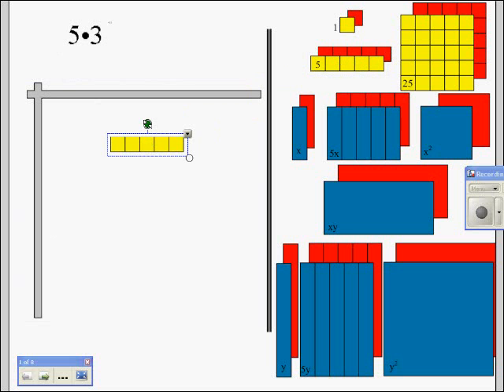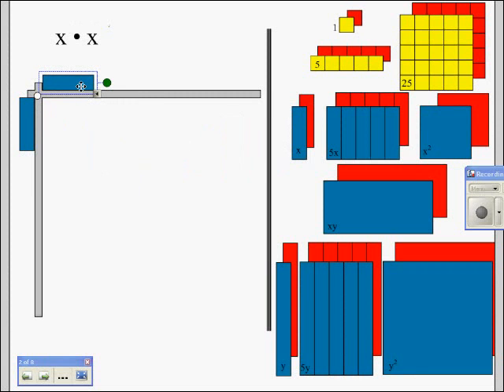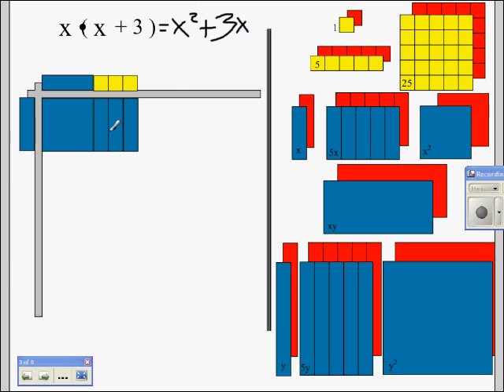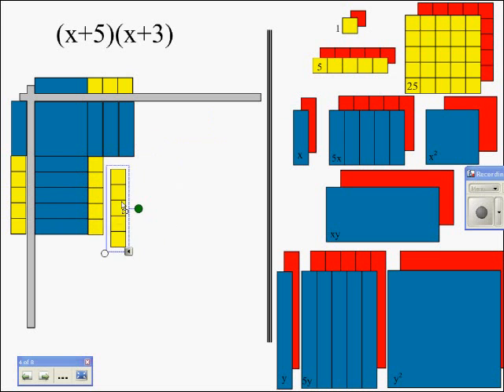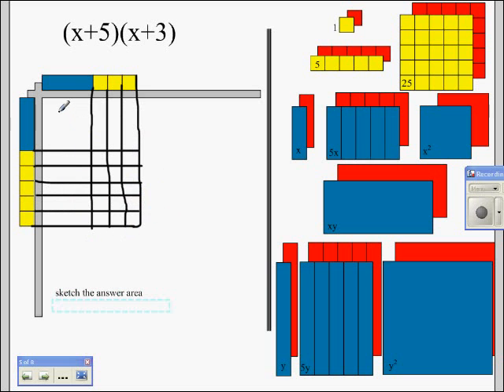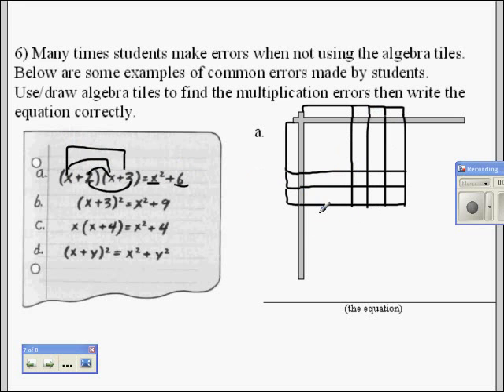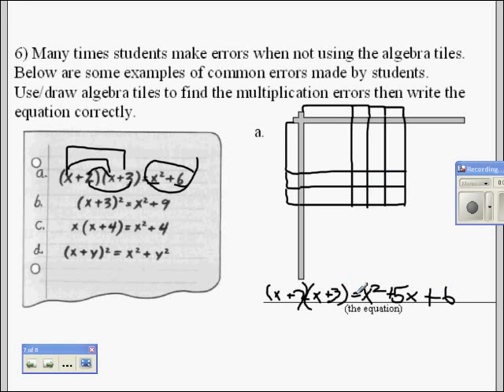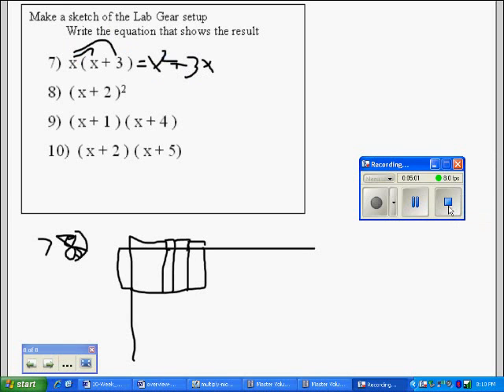multiply binomials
using lab gear to multiply binomials